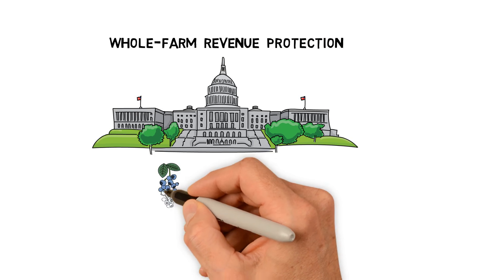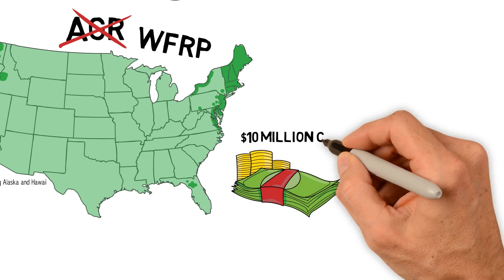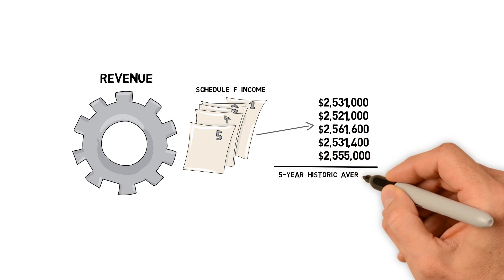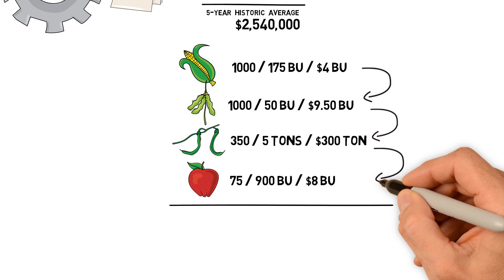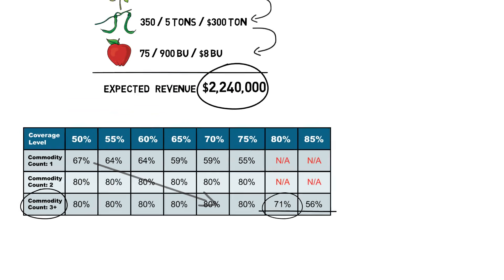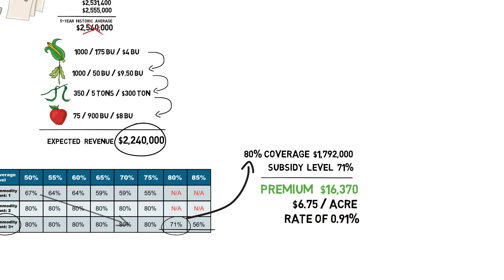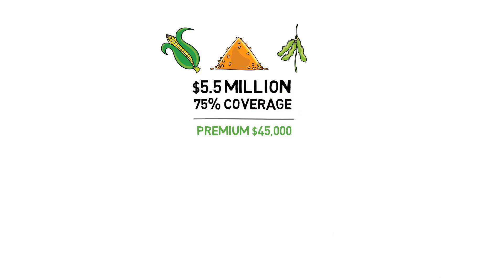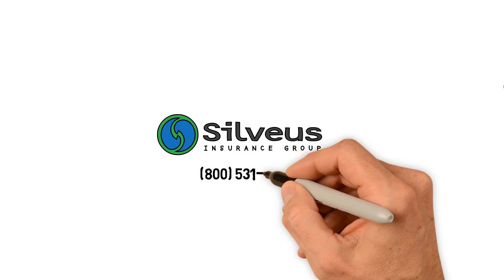Whole-Farm Revenue Protection 2018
Looking for one risk management safety net for many commodities?